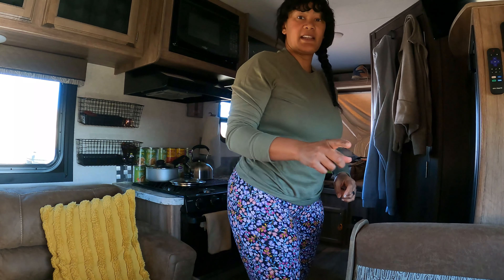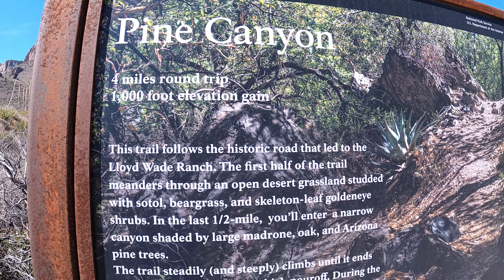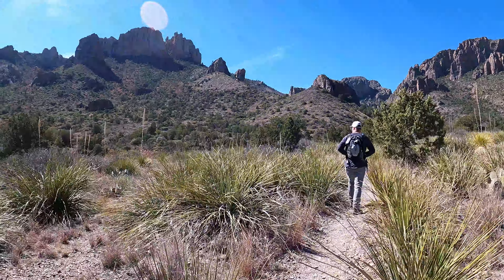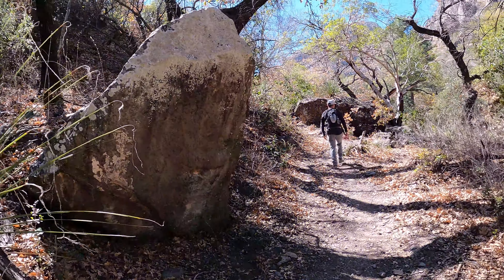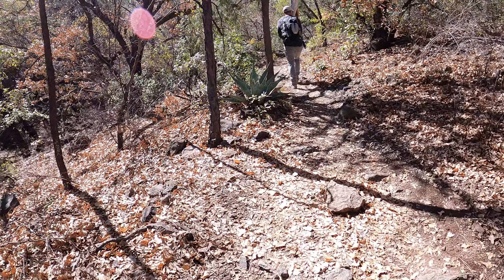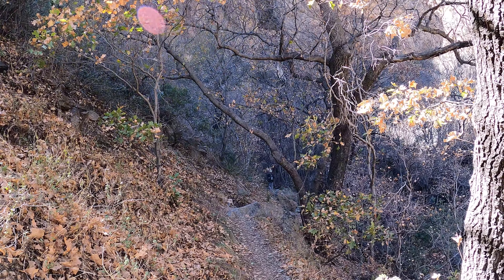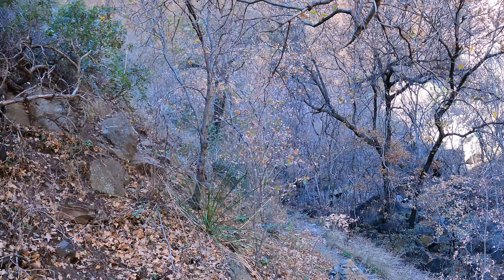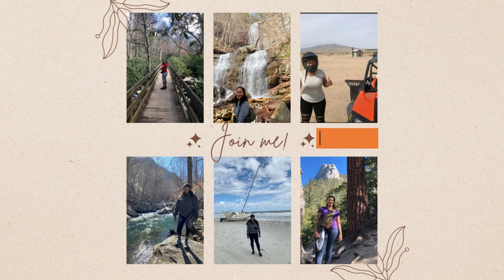Big Bend Hike That Nobody Does.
This hike took place in late February 2024, the temperature was in the low 80's degrees Fahrenheit.